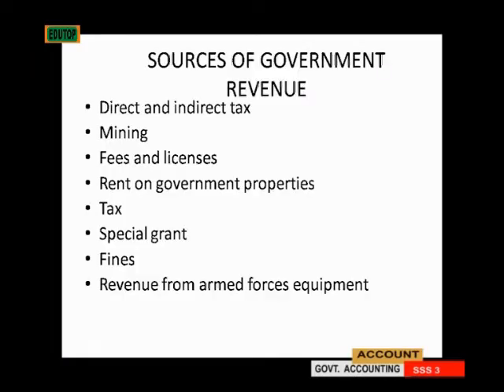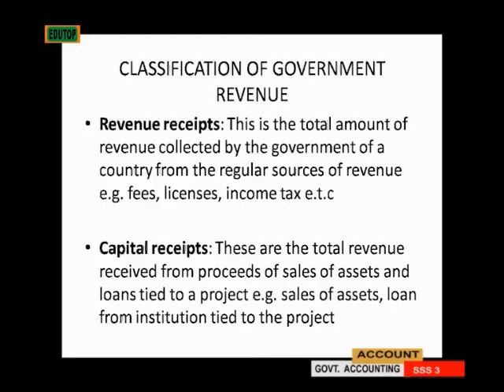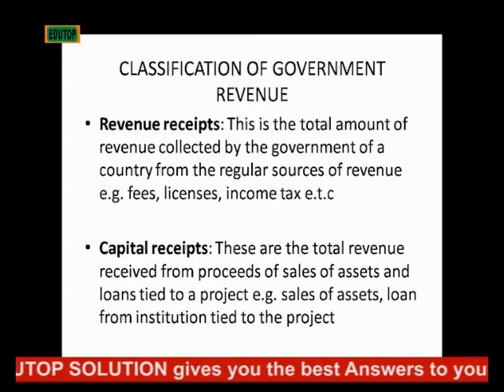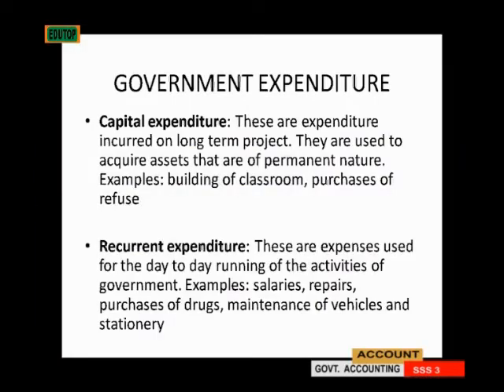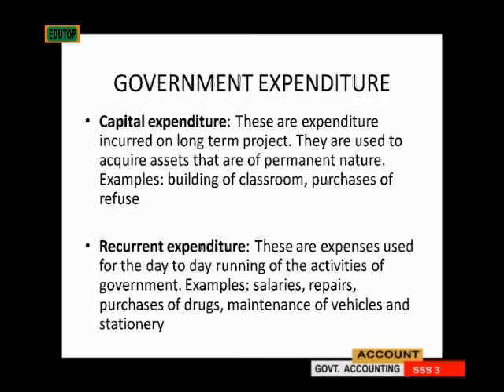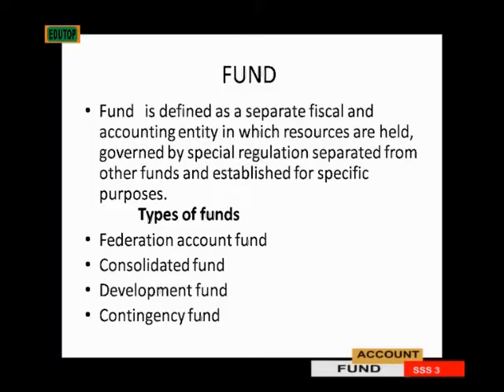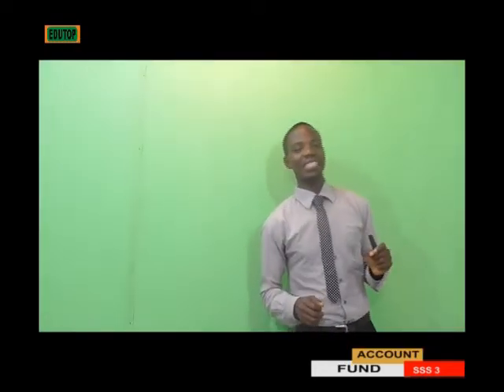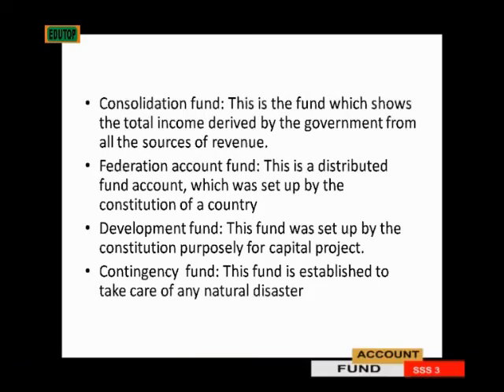(ACCOUNTING FOR SENIOR SECONDARY SCHOOL SS3) Lesson 16